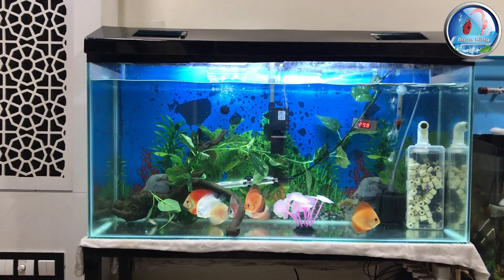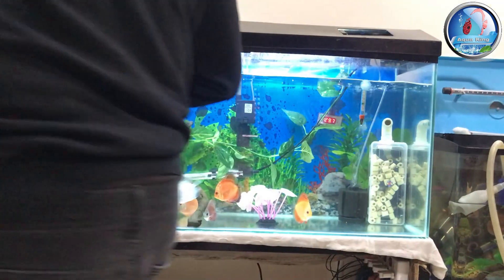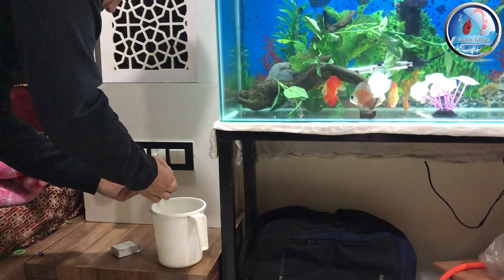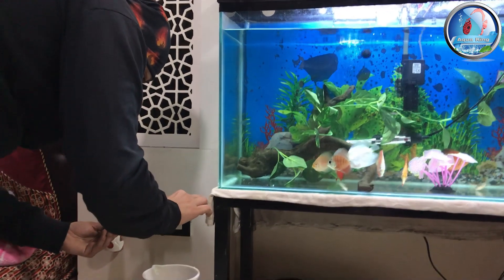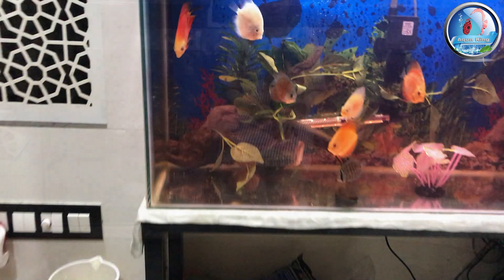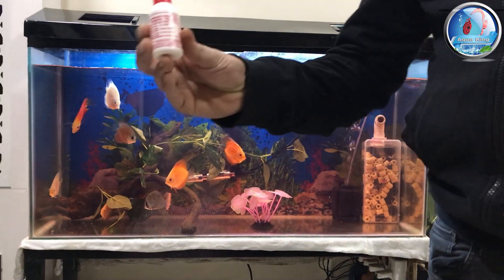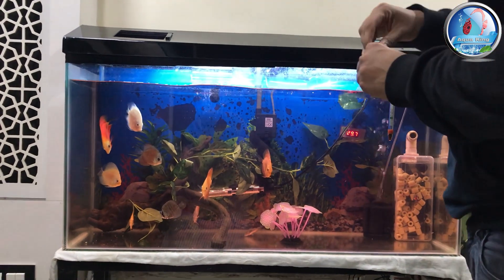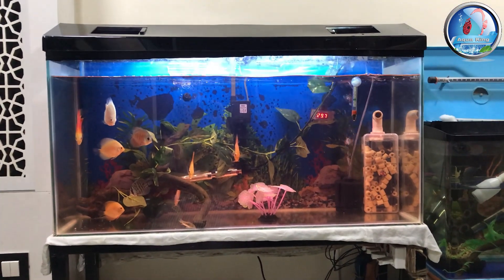potassium paramagnet treatment for Discus, Gill Flukes Treatment, PP Treatment, white poo treatment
Potassium permanent treatment / potassium permanent bath will help you to reduce bacteria attack in your tank it fight with Discus common disease gill flukes and external parasites.
After treat with PP do water change 90 % or treat with hydrogen peroxide.
This Video will help you how to do that.